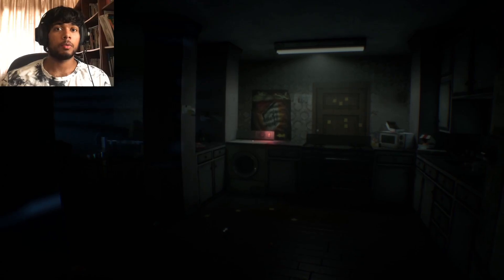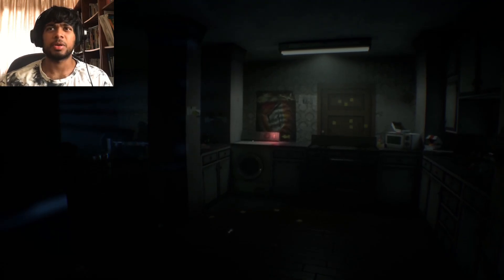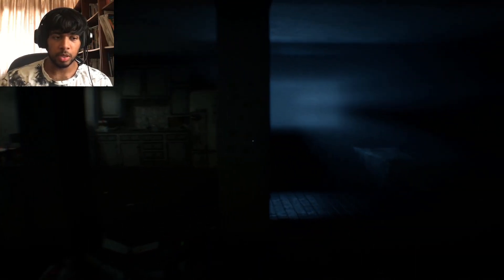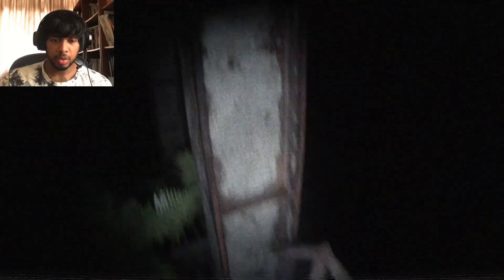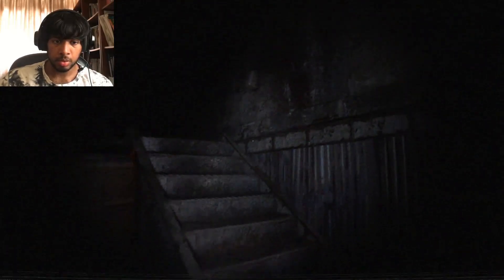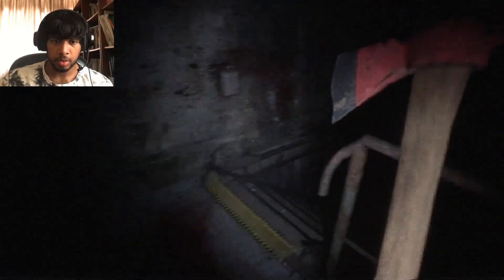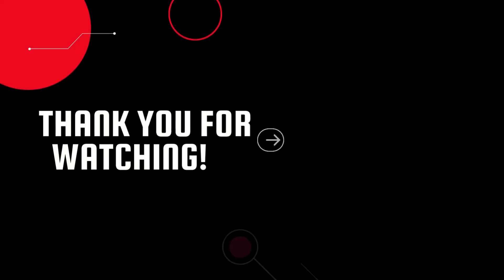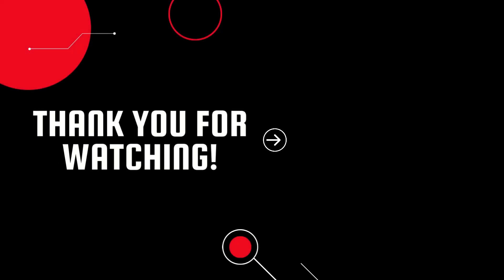You Will NOT Rest Easy Playing This Game... | The Cursed Tape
The Cursed Tape is a short indie horror game about a mysterious videotape that someone slipped under your door. Do you dare to watch it? (This description was literally copied from the Steam page hehe)...